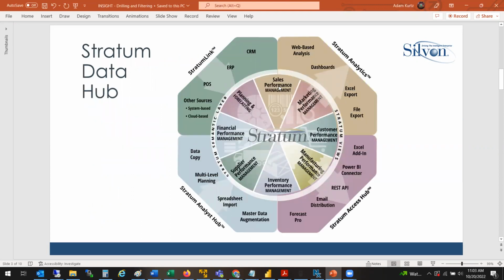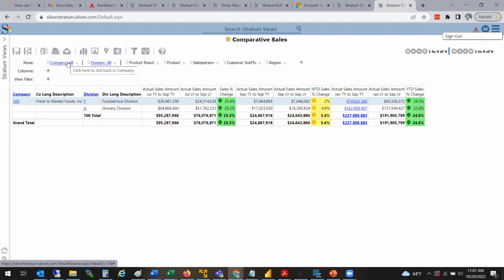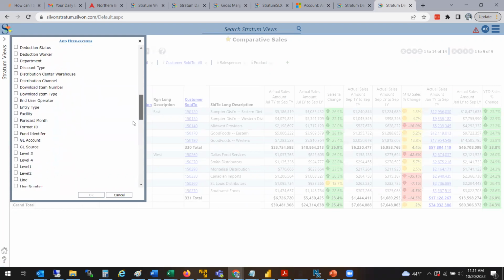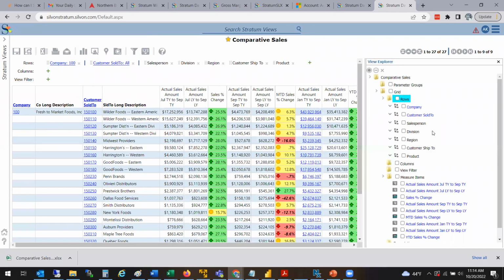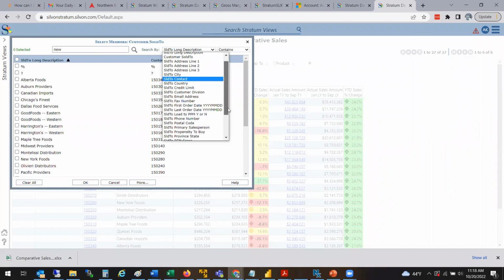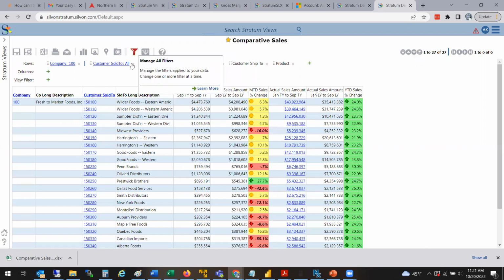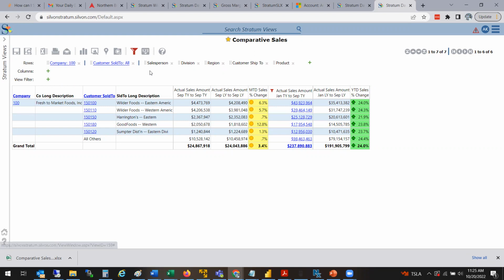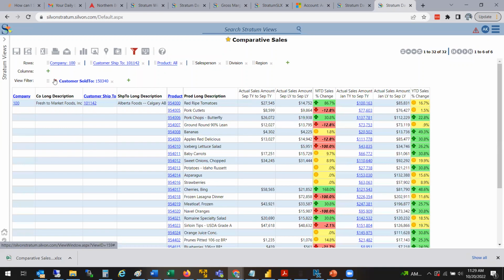INSIGHT Drilling & Filtering